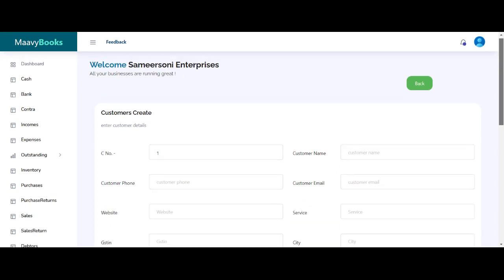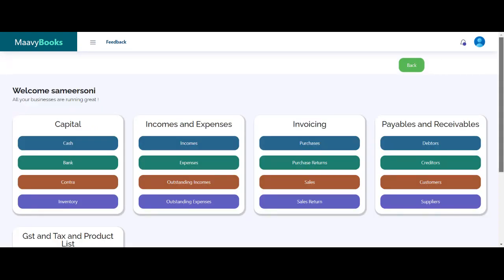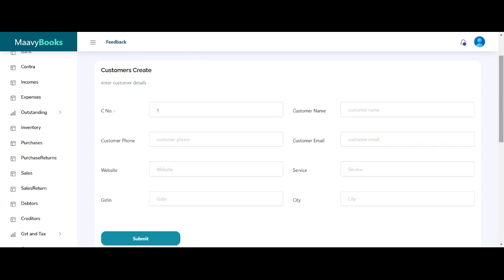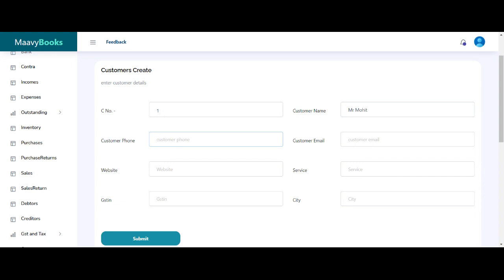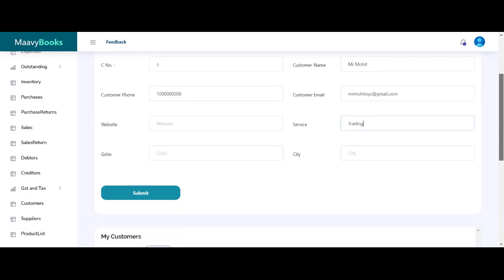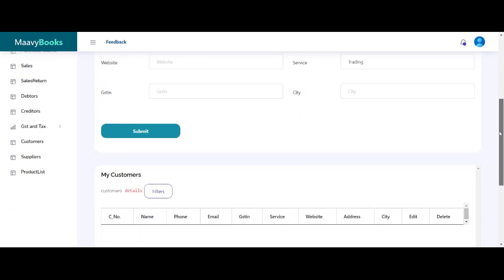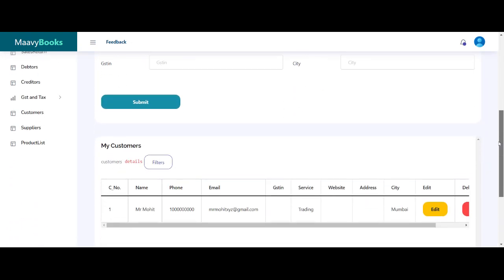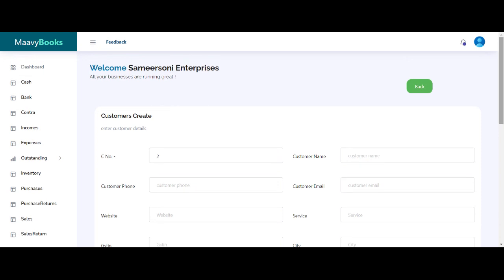Getting Started with Customers in Maavybooks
In this tutorial you will learn , how to manage customers in Maavybooks